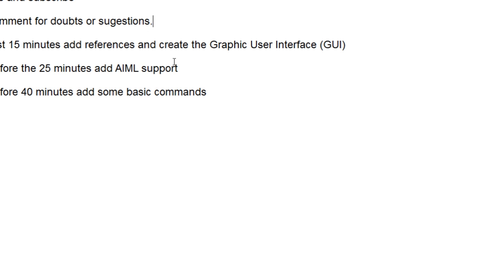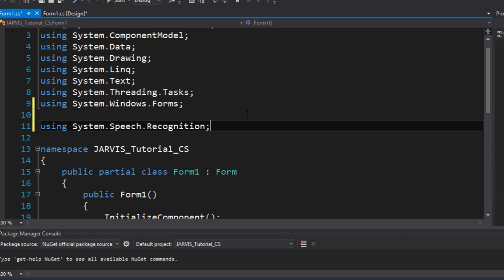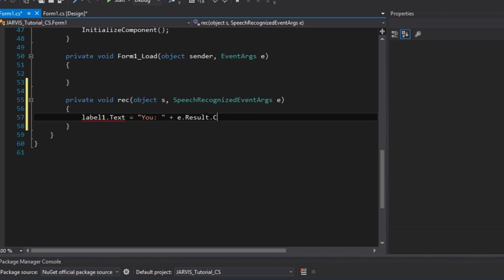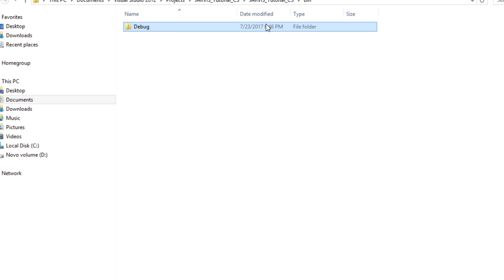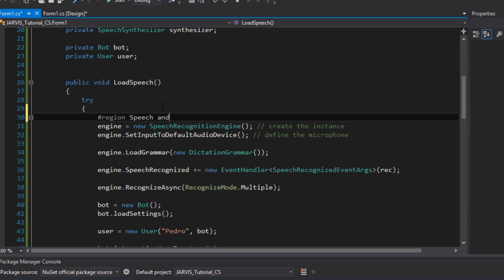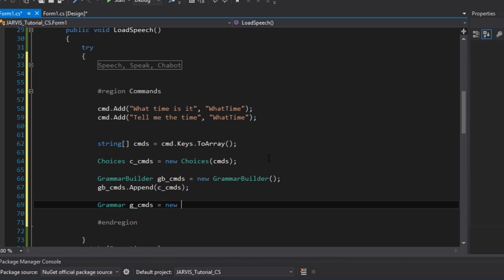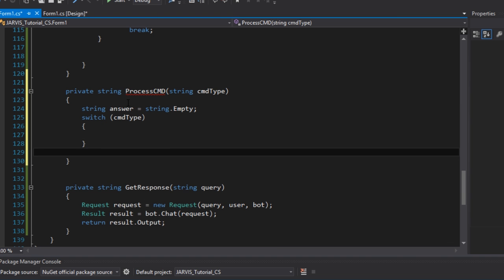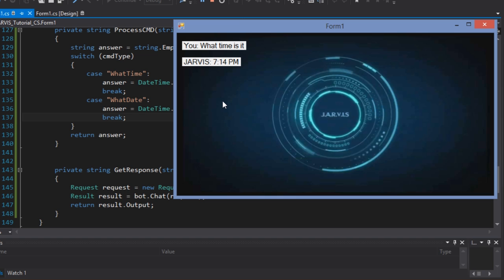HOW TO MAKE YOUR OWN JARVIS IN C SHARP TUTORIAL PART 1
Descrição: Hi guys, welcome to my first Jarvis C# Tutorial, in this tutorial I am going to show you how to make a virtual assistant like Jarvis from Ironman. We're going to use C# and the source code will be available in my github repository
I don't expect you to know C#  as an expert, but knowing the basics is  enough for this, I will use the Windows Speech Recognition SDK for speech recognition and speech sythesis all logic will be based on that, also I'm going to use some of best practices in this  kind of project, this is my 7th or 8th version of Jarvis in C#.
The Windows Speech Recognition isn't great, so you're going to use some commands to improve that, also I'm going to add some interesting features like a Chatbot, and some basics commands, The User Graphic Interface will be pretty basic, in this video you will see some code the actually is very simple, but does a nice job.

The schedule for this video is:

Create the GUI before the 15 minutes.

Create the Chatbot before the 25 minutes.

Create some commands before the 40 minutes.